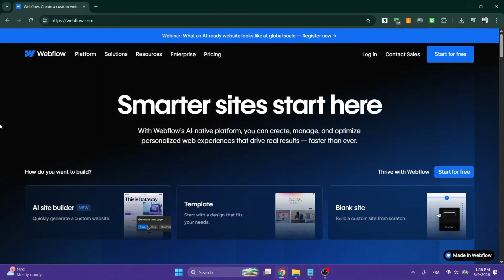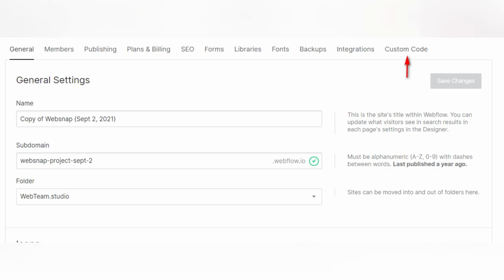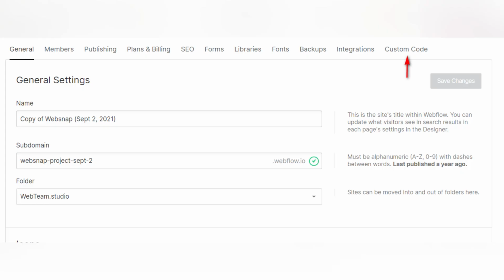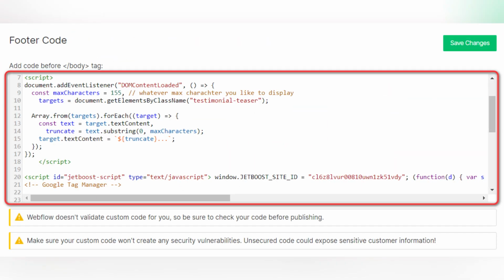How to Add Custom CSS Code on Webflow | HTML CSS & JavaScript Integration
Welcome to the ultimate developer tutorial on how to add custom code on Webflow! 🚀 While Webflow visual designer is incredibly powerful, occasionally you need to push past the native limitations to add complex logic, third-party widgets, or advanced styling. In this comprehensive guide, we will explore exactly where and how to inject your own custom HTML, CSS, and JavaScript. We will cover the differences between adding code to the entire project settings, specific page settings, and utilizing the highly versatile HTML embed element directly onto your design canvas. 💻✨

Understanding how to add custom code on Webflow completely unlocks the true potential of the platform for serious web developers. We will troubleshoot common issues like script loading orders, avoiding console errors, and how to successfully preview your custom code on the published staging domain. Whether you want to integrate an external booking system, write complex GSAP animations, or simply tweak a specific CSS property, this video provides the technical foundation you absolutely need. 🎨🔥